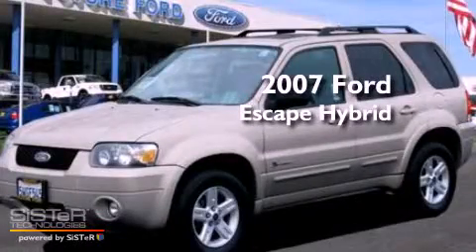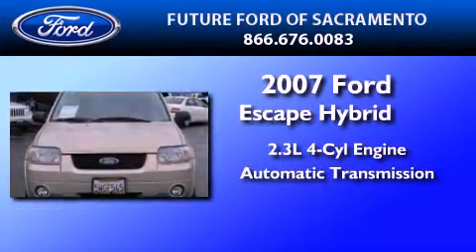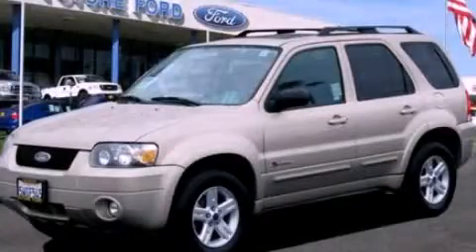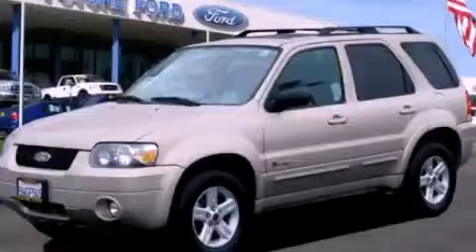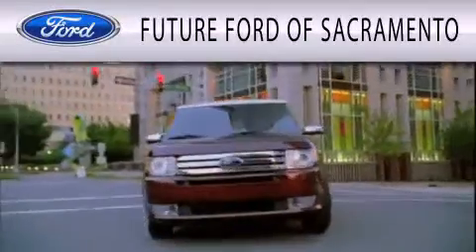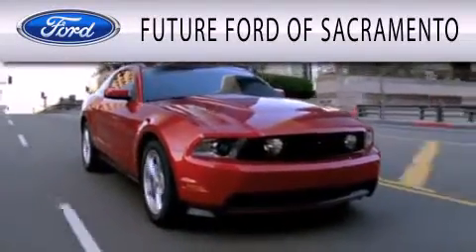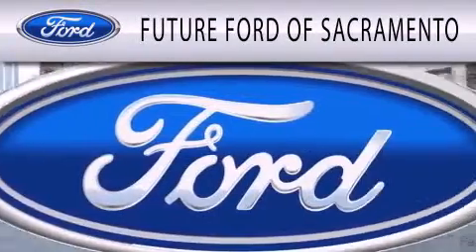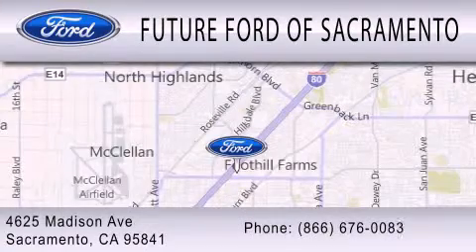2007 Ford Escape Hybrid Sacramento CA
Year : 2007
 Make : Ford
 Model : Escape Hybrid
 Engine : 2.3L I4 16V MPFI DOHC HYBRID
 Trans . : AUTOMATIC CVT
 Exterior : DUNE PEARL METALLIC
 Miles : 111,565

 Stock : P82590Z